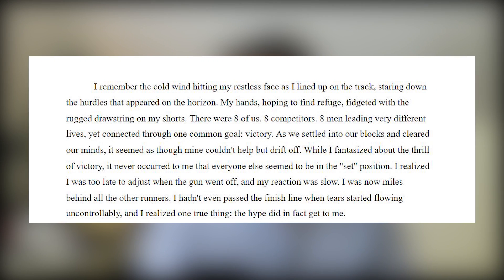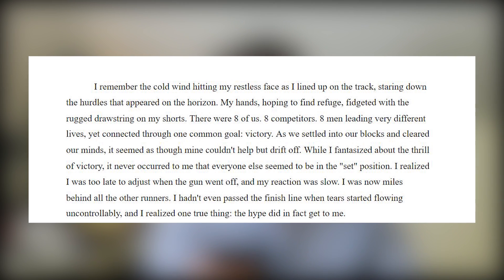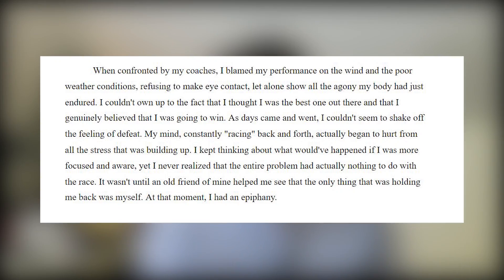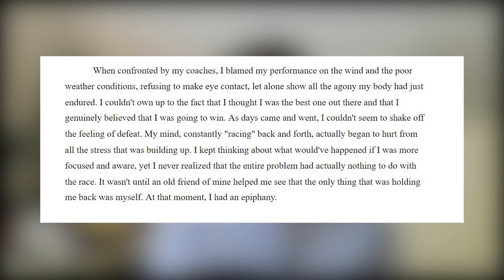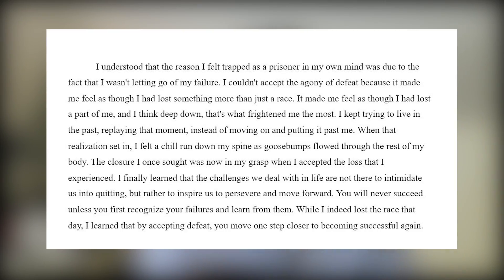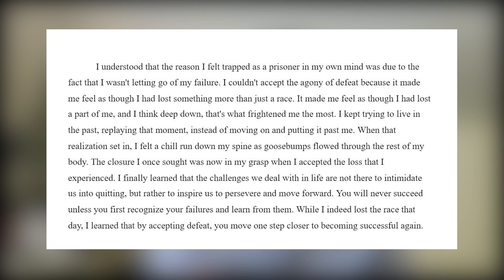Reading the Common App Essay that got me into UMICH, UIUC, Northwestern, and many more!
In this video, I read my common app personal essay that got me accepted into many different universities. Whether it's learning how to structure your essay or finding what you love, my hope is that you can all take away a helpful piece of advice from this video. My main goal is to show you what I think the admissions committee tends to look at most when reading and evaluating different applications. Hope you enjoy :)

Meet with me below!

Timestamps:
Intro: (0:00)
Quick Background: (1:04)
Opening Common App: (1:41)
First Paragraph: (2:50)
Second Paragraph : (4:34)
Third Paragraph: (6:21)
Summary: (8:32)
Outro: (12:08)

If you have any questions, suggestions, or remarks, put them in the comments below!

A little bit about me:

I'm Yanni and I am a freshman at Northwestern University! Some of my hobbies include biking, running, writing, and exploring new areas. During these difficult and unknown times, I have been especially trying to help the world, whether it be through bettering my community, my friends, or even myself. One of the main goals of this channel is to help promote positivity anyway possible. I believe that by posting content geared towards advice on school and life, I can accomplish that.

-Stay Motivated-

My Gear:
📸Camera: Canon G7X
💡 Lighting: 12 inch Ring Light with Stand from LIPETY
🎙️ Audio: Lavalier Microphone from RODE
💻Laptop: HP Pavilion 2-in-1
👨‍💻Video Editor: Adobe Premiere Pro